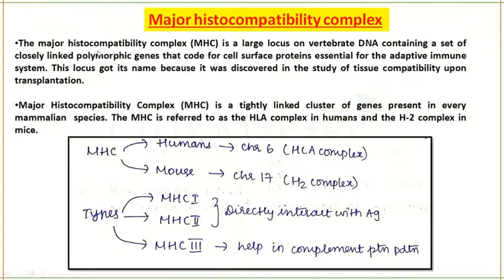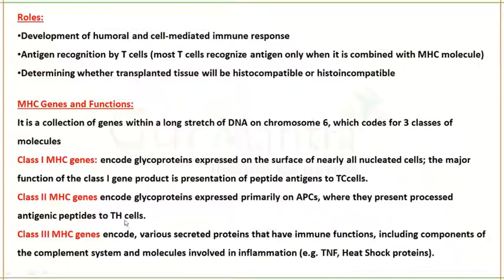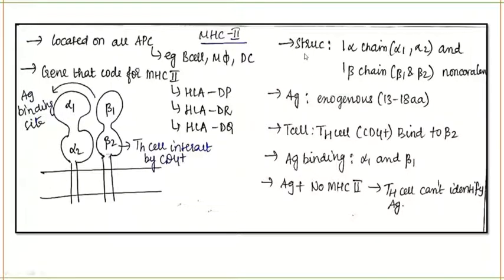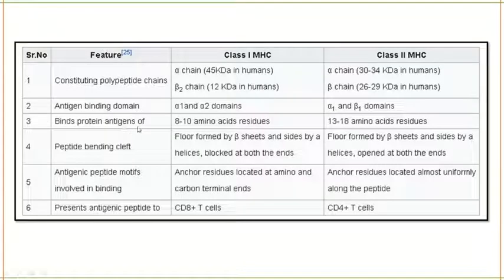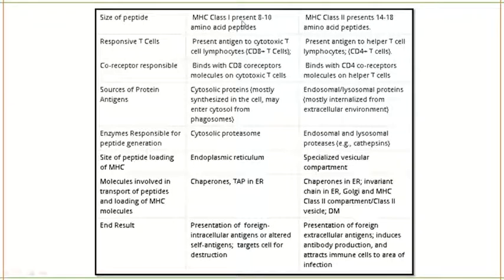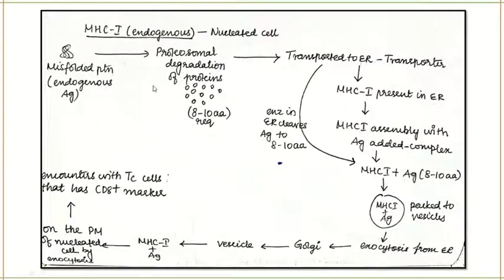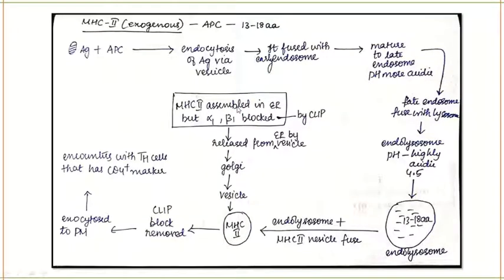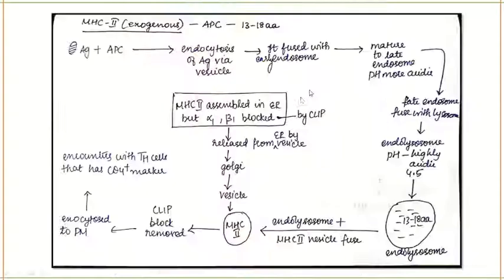Major Histocompatibility Complex | MHC & It's types | GATE BT | Gurmantra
This session will include discussion on MHC, It's type & Antigen processing & Presentation,  it's important concepts which will be very helpful for upcoming GATE BT exam. This  session will help  to pace up your preparation level for upcoming GATE BT exam.